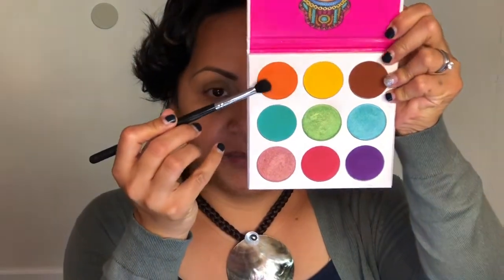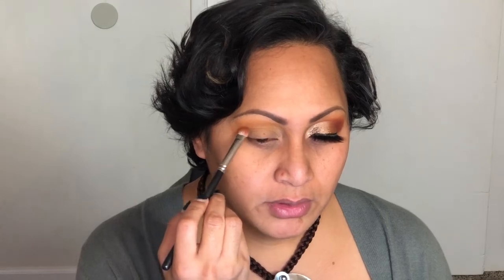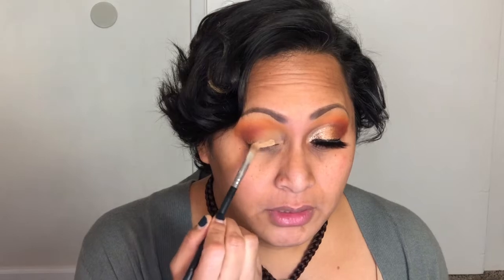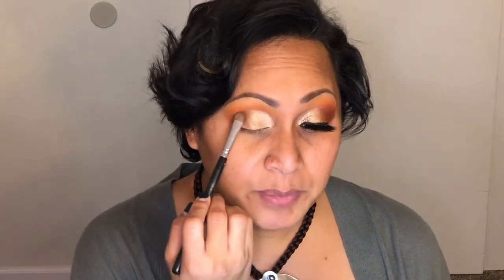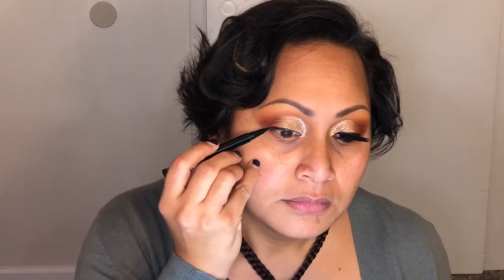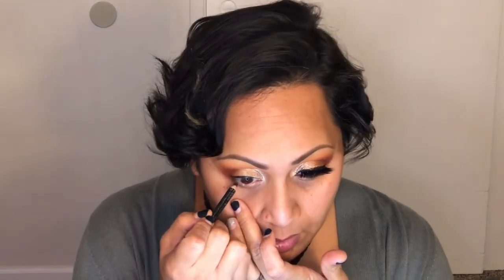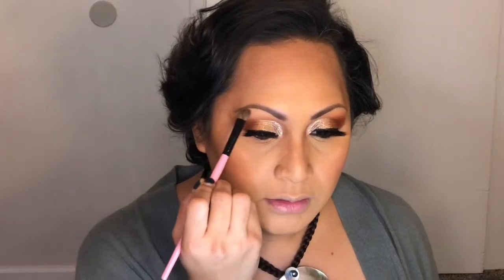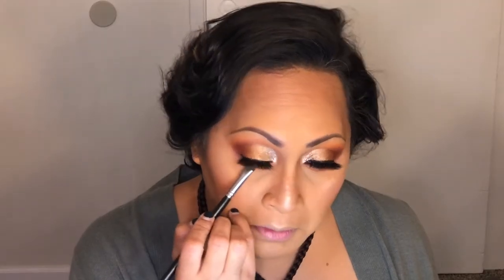Fall Glam | Thanksgiving /Christmas / Holiday Makeup Tutorial | Thank you to all my subscribers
Im so glad you have found my  channel 🤗.  Leave me a comment letting me know your new so I can say "Hi"

Hi Everyone,

I absolutely love how this all turned out.  Let’s get glam😁.

Hugs 😘